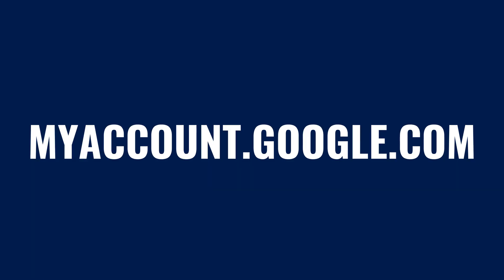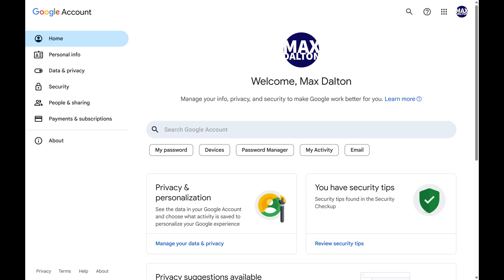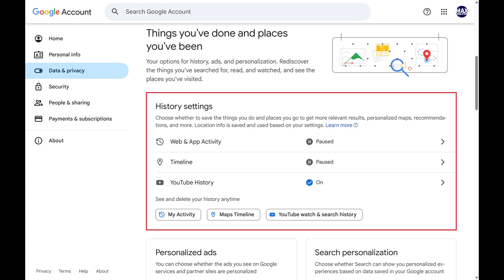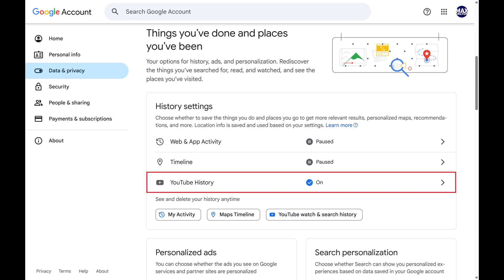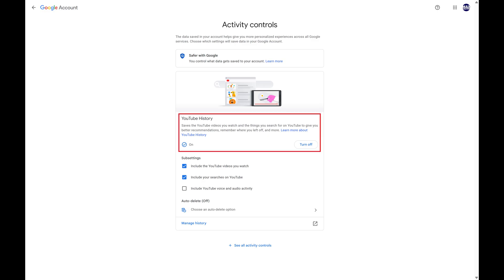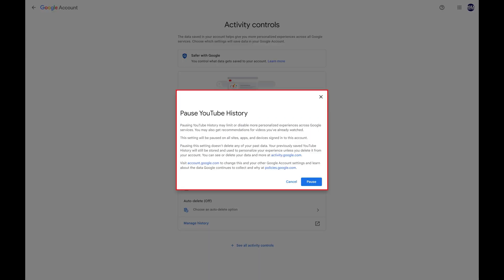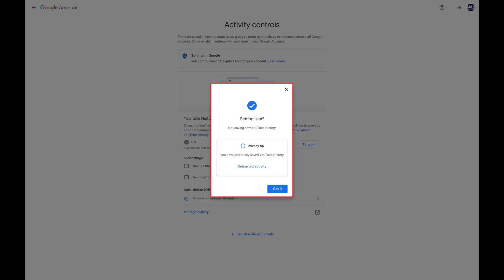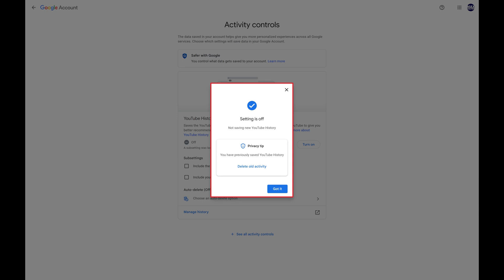How to Stop Google from Saving Your YouTube Search and Watch History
In this video I'll show you how to stop Google from saving your YouTube search and watch history.

Timestamps:
Introduction: 0:00
Steps to Stop Google from Saving Your YouTube Search and Watch History: 0:07
Conclusion: 1:09

Video Transcript:
Step 1. Open a web browser, navigate to MyAccount.Google.com, and then sign into your Google account if you're not signed in already. You'll land on your Google Account page.

Step 2. Click "Data and Privacy" in the menu on this screen.

Step 3. Scroll down this screen to the History Settings section, and then click "YouTube History." The next screen shows you activity controls associated with your YouTube history.

Step 4. Navigate to the YouTube History section, and then click "Turn Off." A window opens, asking if you want to pause capturing your YouTube search and watch history.

Step 5. Click "Pause" in this window. The next window lets you know that this setting is disabled. Going forward Google will no longer save your YouTube search and watch history. You can navigate back to this screen at any time if you want to re-enable the feature.